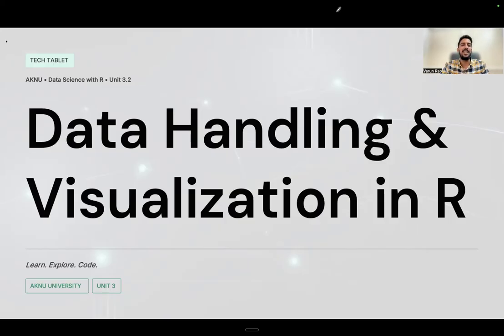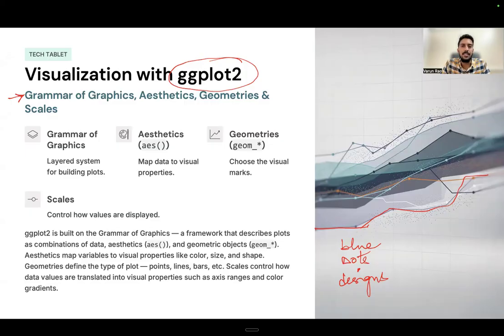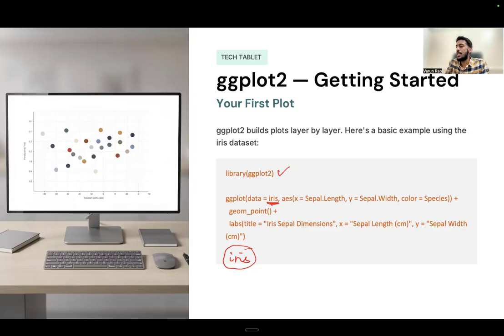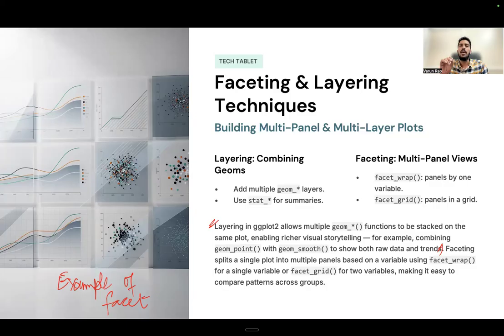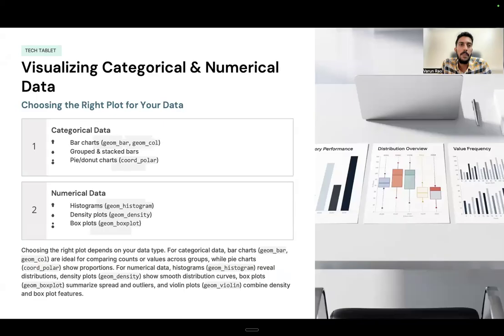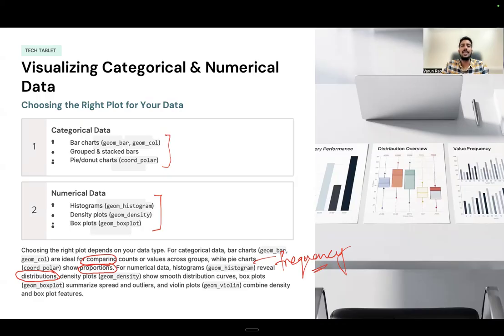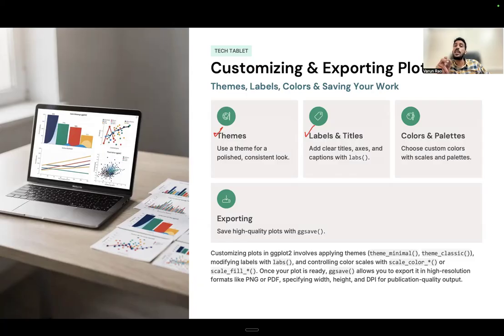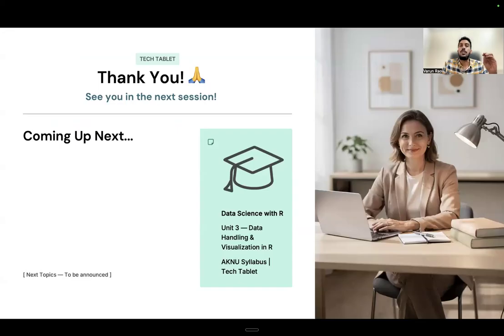R Programming Unit 3 (Part 2) | AKNU Semester 3 | Complete Explanation | Exam-Oriented Preparation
Welcome to this complete lecture on R Programming – Unit 3 (Part 2) for  Semester 3 students of Adikavi Nannaya University (AKNU). In this video, we cover all important concepts from the latest syllabus in a simple and exam-oriented manner. This lecture is designed for degree students who want to score high marks in semester examinations and build a strong foundation in Data Science and Analytics.

✅ Unit-wise Explanation
✅ Simple Telugu Explanation
✅ Semester Exam Preparation Tips
✅ AKNU Latest Syllabus Coverage

📌 Topics Covered:
Visualization with ggplot2
Grammar of Graphics
Aesthetics
Geometries
Scales
Visualizing Categorical and Numerical Data
Faceting and Layering Techniques
Customizing and Exporting Plots